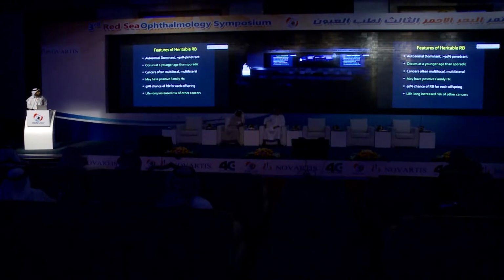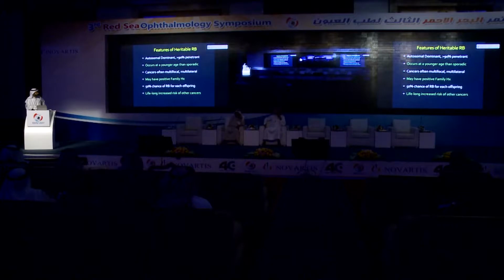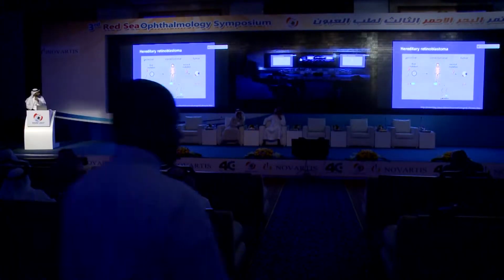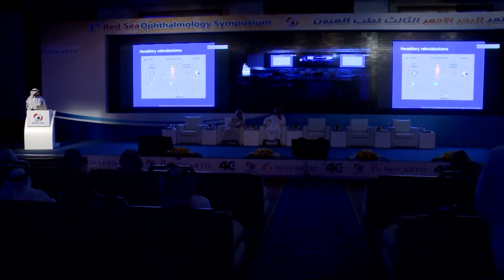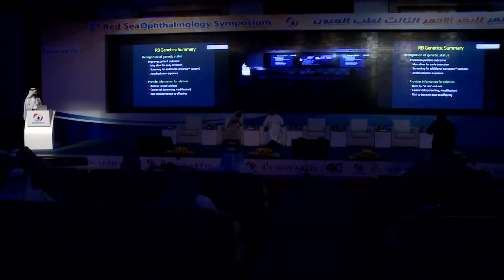Genetic Basis of Cancer